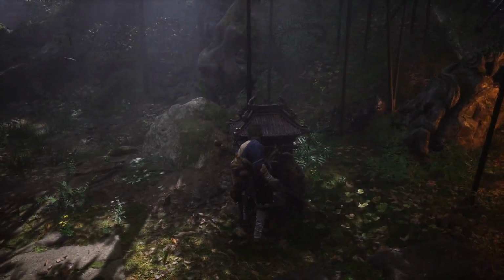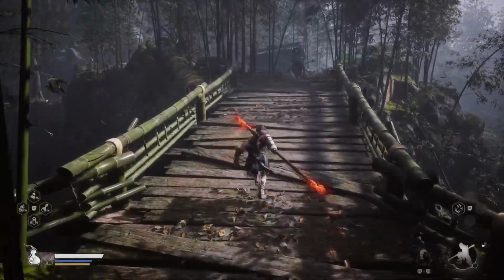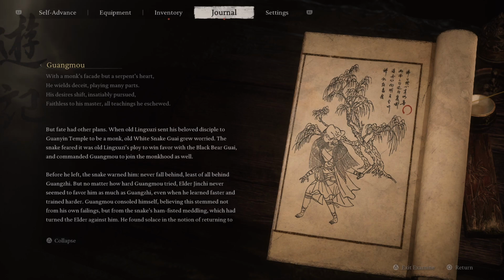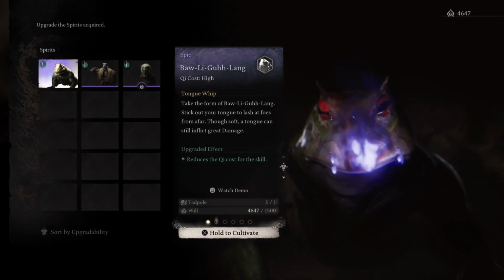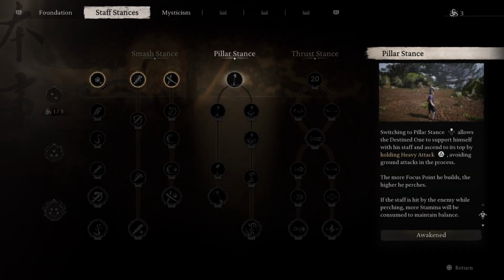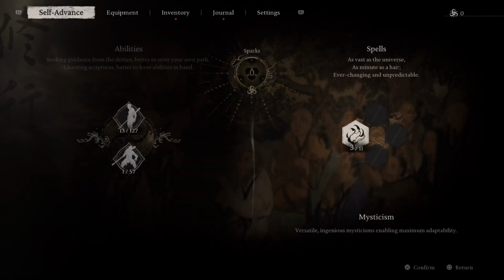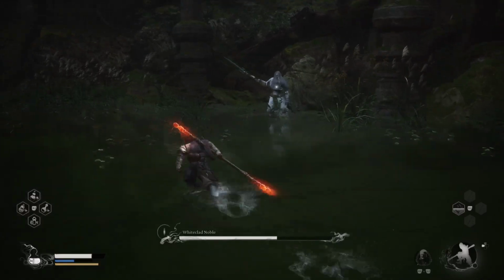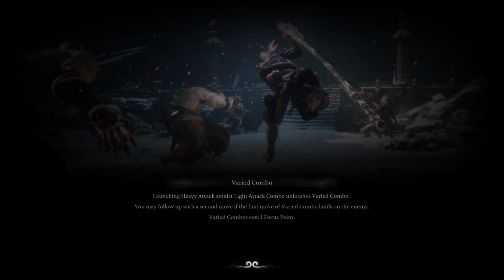Let's Play Black Myth Wukong: Episode 6 (GUANGMOU)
Welcome to Episode 3 of my Black Myth Wukong let's play series. In this episode we

Black Myth: Wukong is an action RPG rooted in Chinese mythology. You shall set out as the Destined One to venture into the challenges and marvels ahead, to uncover the obscured truth beneath the veil of a glorious legend from the past.

Developer/Publisher: Game Science